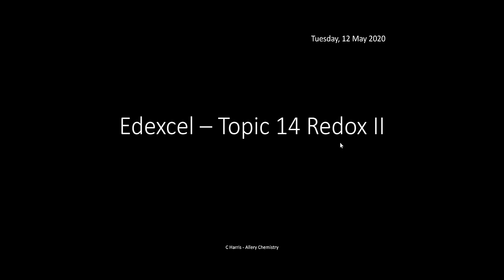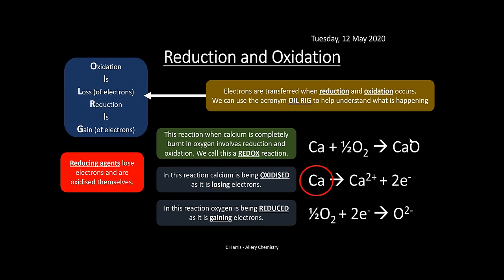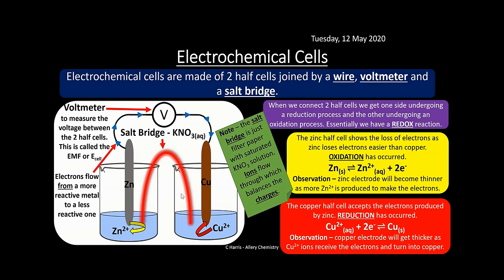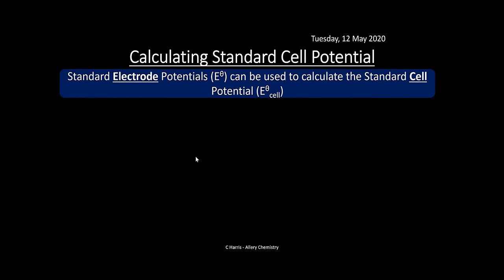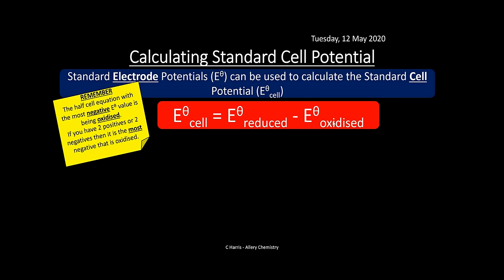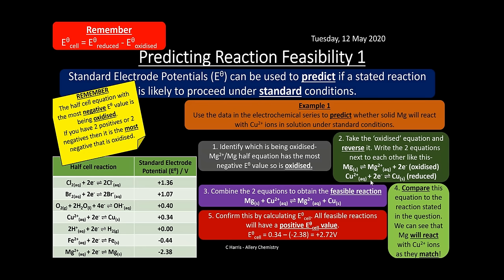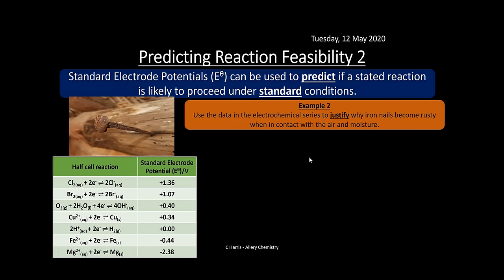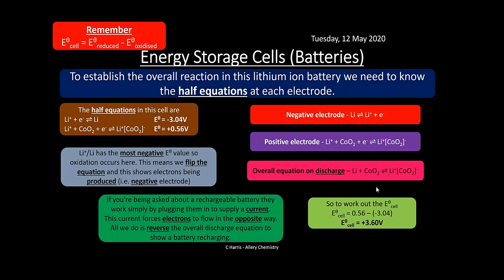EDEXCEL Topic 14 Redox II REVISION